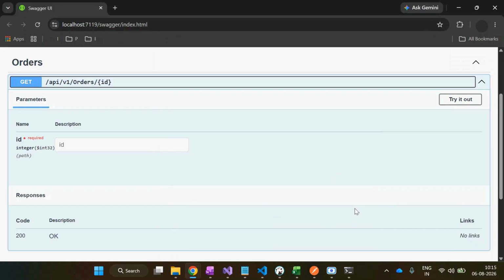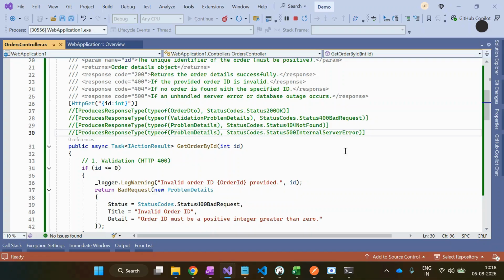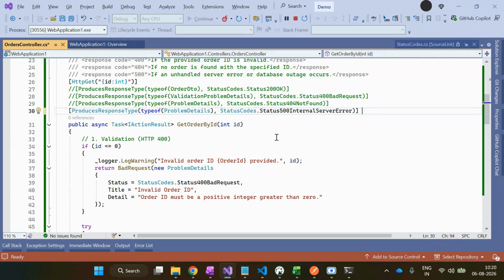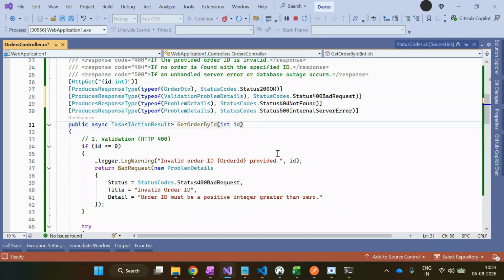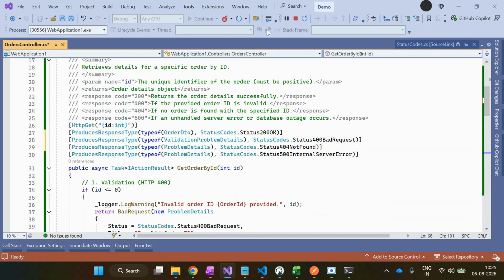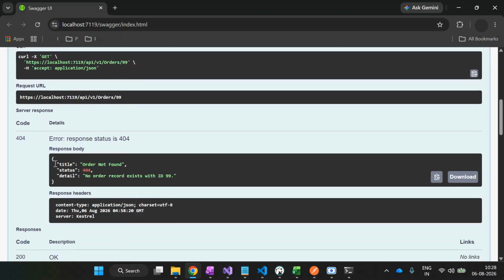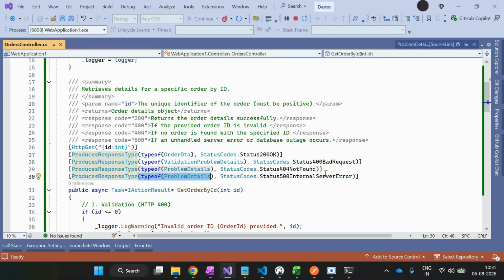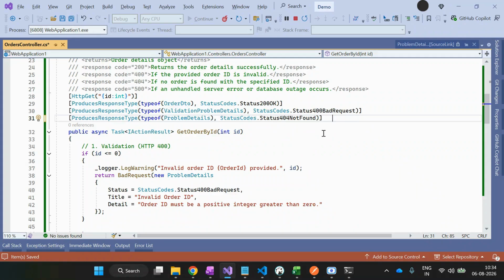Stop Hiding 500 Errors in ASP.NET Core API! 🛑 | [ProducesResponseType] | API Error Documentation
Stop Hiding 500 Errors in ASP.NET Core API! 🛑 | [ProducesResponseType] | Master API Error Documentation in ASP.NET Core | ProducesResponseType & Swagger | Why Your Swagger Specs Are Lying To You! (And How to Fix It in C#) | ASP.NET Core OpenAPI Masterclass: Documenting 500 Errors & ProblemDetails

Are your ASP.NET Core Web APIs hiding 500 Internal Server Errors in Swagger? 🛑

If your OpenAPI documentation only shows "200 OK", your API contract is incomplete! When database connections drop or unhandled exceptions occur, your clients need to know how to handle those failures.

In this video, we dive deep into [ProducesResponseType(StatusCodes.Status500InternalServerError)] and explain why documenting 500 errors is crucial for enterprise-grade Web APIs.

🔥 What You'll Learn:
0:00 - Introduction & The Swagger "200 OK" Lie
1:30 - Why Documenting 500 Errors Matters (API Contracts & SDKs)
3:30 - RFC 7807 & ProblemDetails Standard Explained
6:00 - Live Code Walkthrough: Implementing [ProducesResponseType]
9:00 - Best Practices: Controller-Level vs Global Attributes
10:30 - Summary & Next Steps